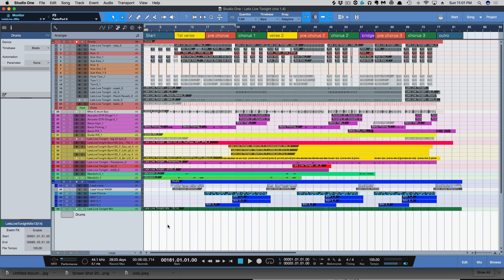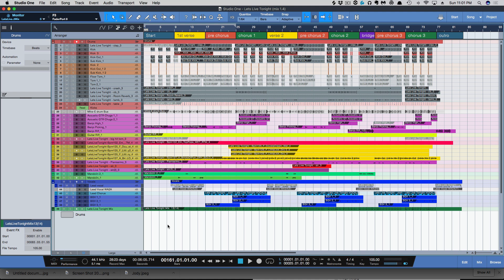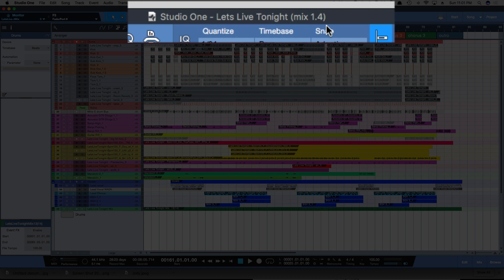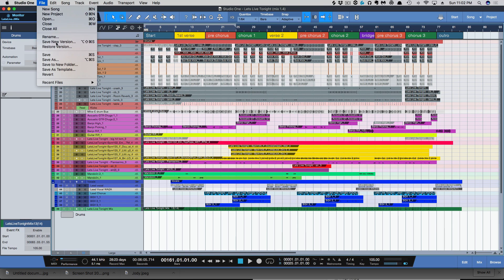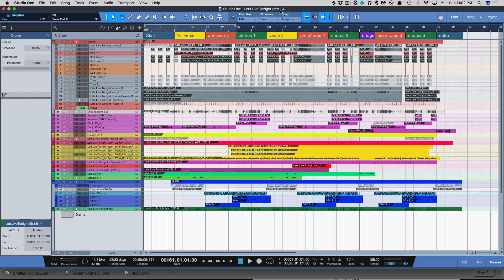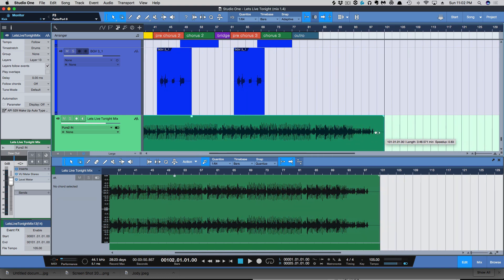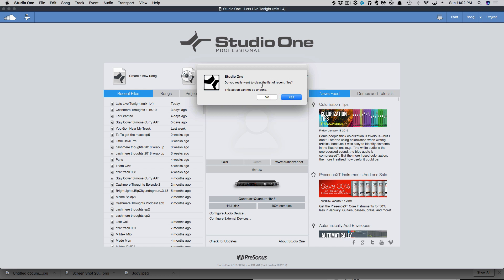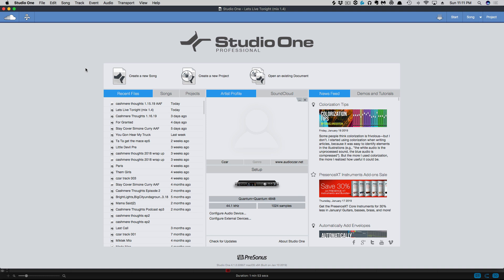Presonus Studio One 4.1.2 update new features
This video demonstrates some of the new features added in Studio One 4.1.2